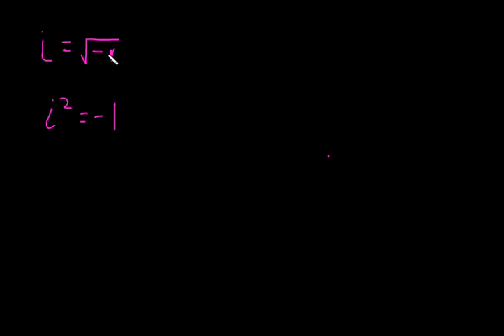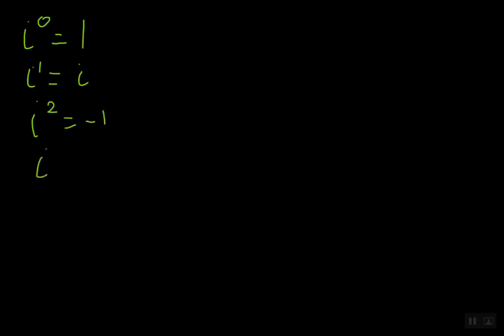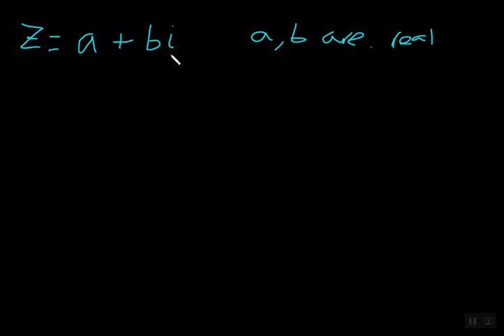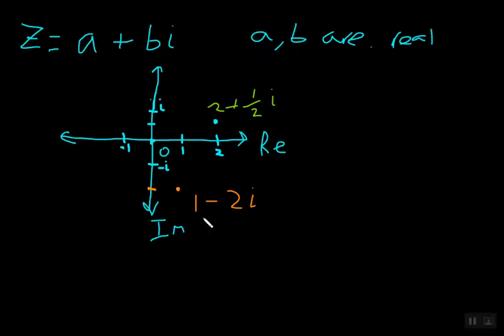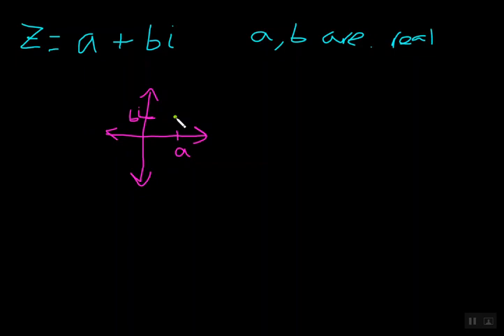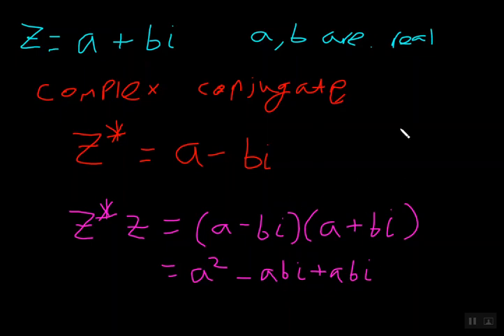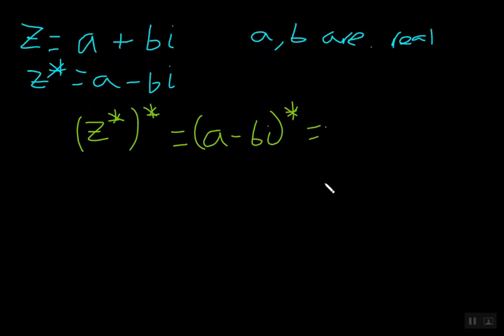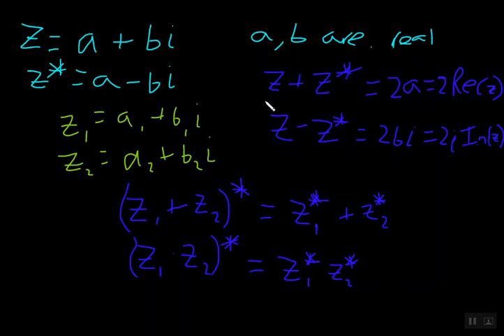0.10 Complex Numbers